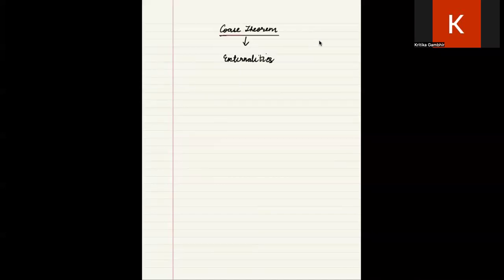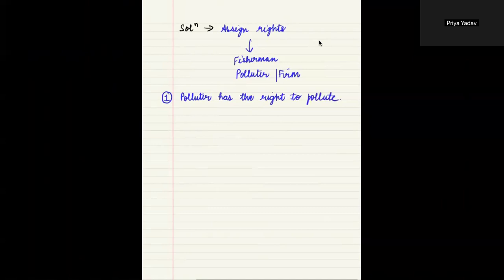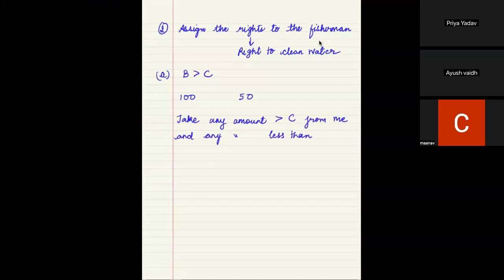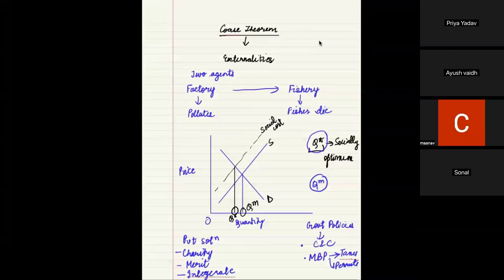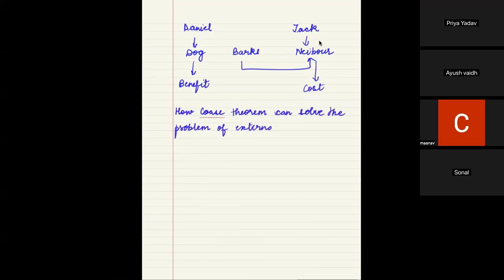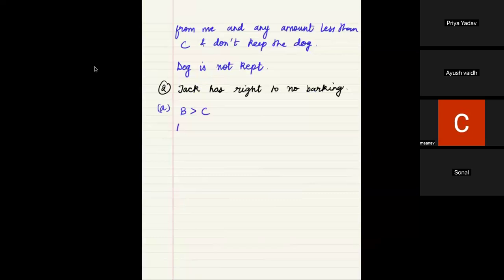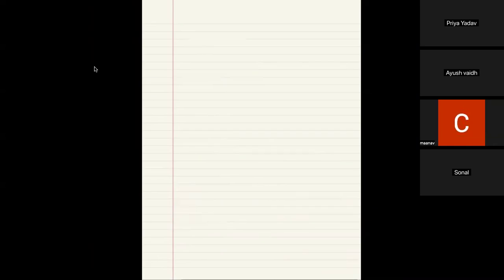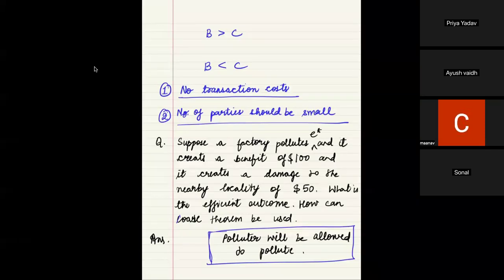Externalities | Coase Theorem | Microeconomics GE Sem 3 | Environment Economics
The video discusses about externalities and coase theorem.